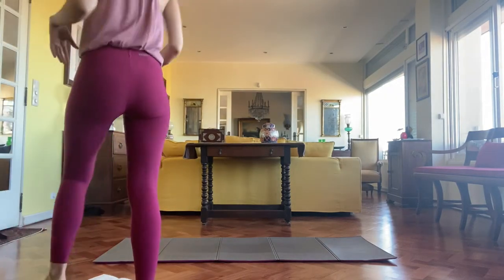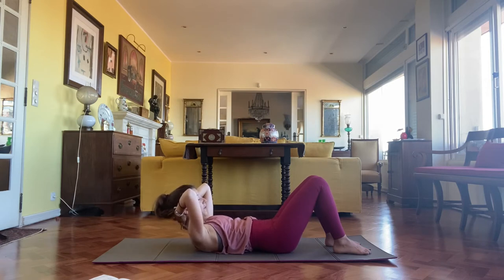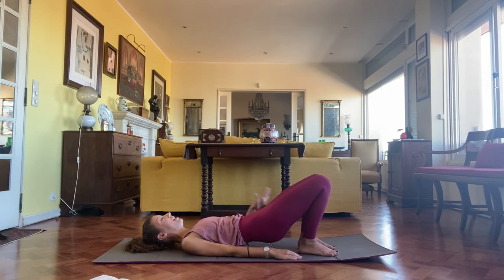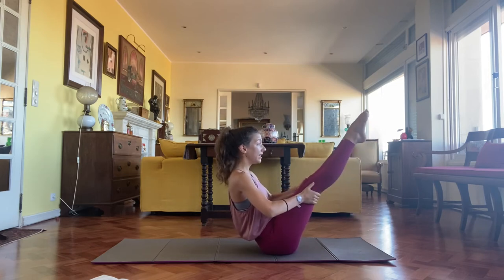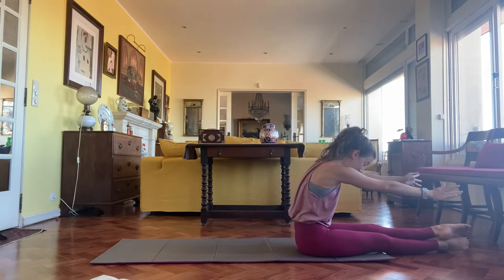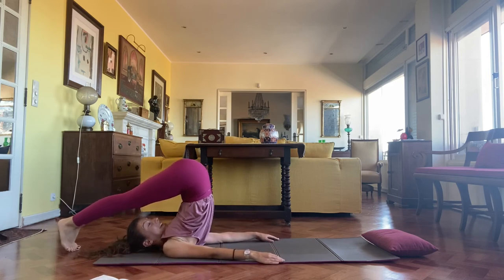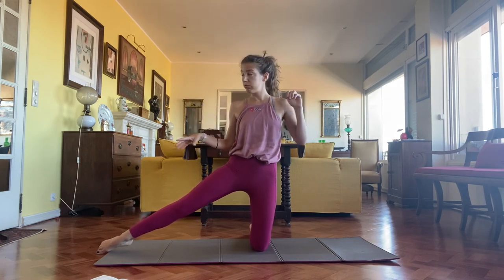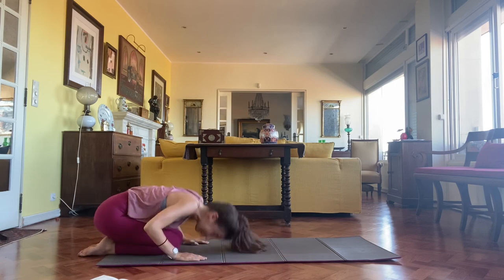Pilates - July 2020 2 (50min)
These classes target general body mobility and strength and are meant to be followed according to individual level and disposition. As long as you are breathing through something that is challenging, you are meeting the class’s objectives!